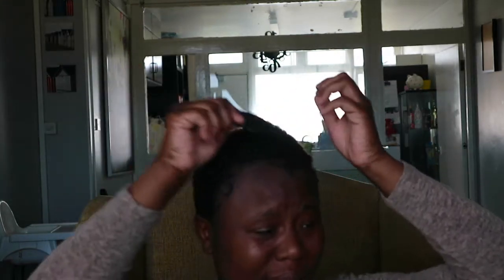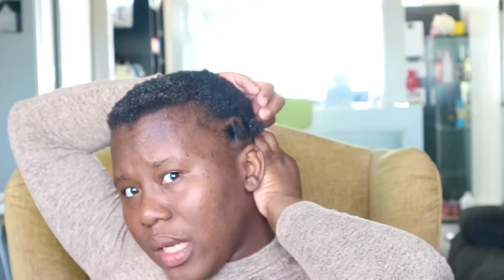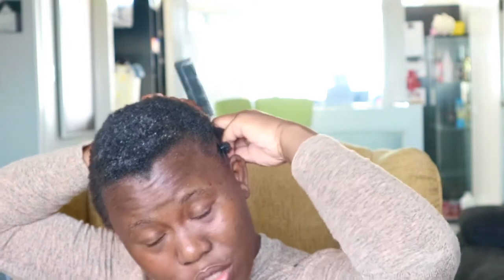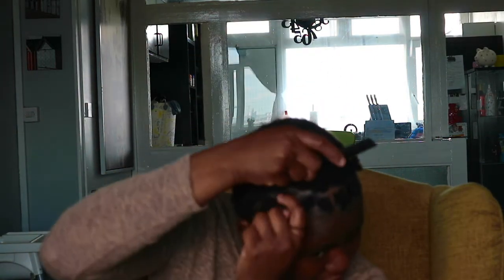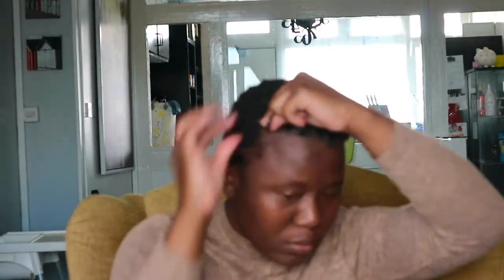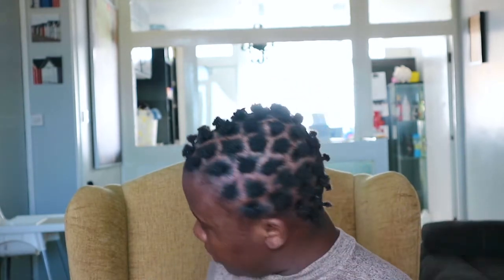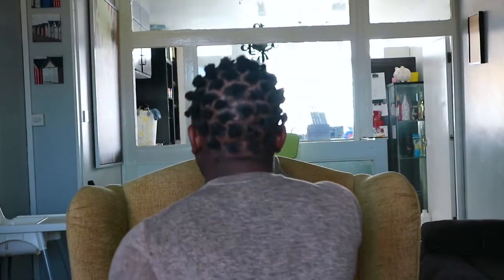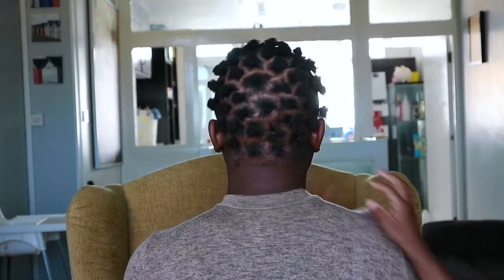PROTECTIVE STYLE ........ African Threading on TWA {puff-puff}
hello guy
I hope this video was helpful for all the natural hair sister ,african threading is just a protective style that help retain length for TWA as well as people with longer length.it also great for starching out ur hair without heat .